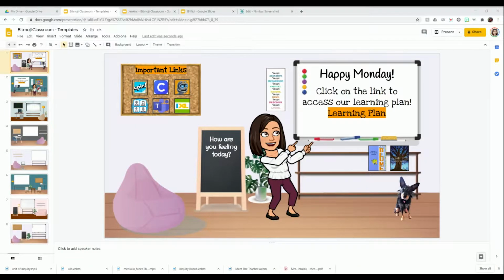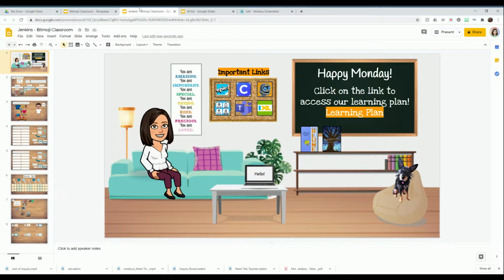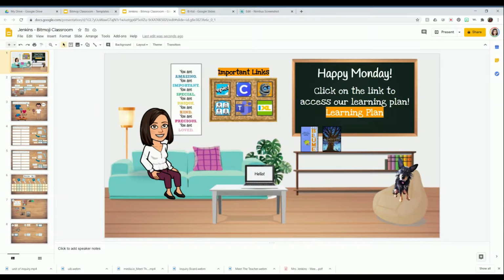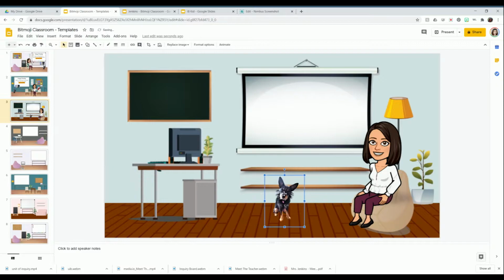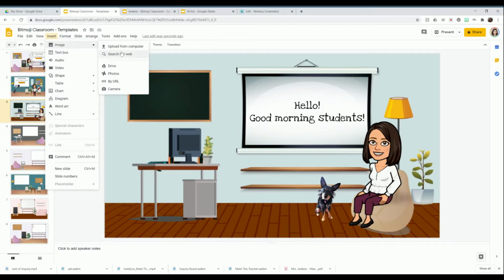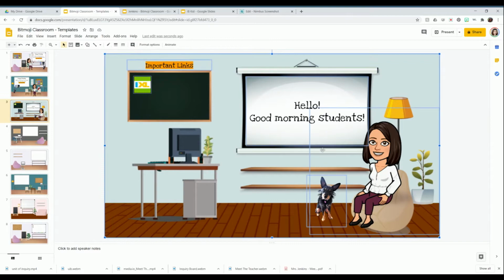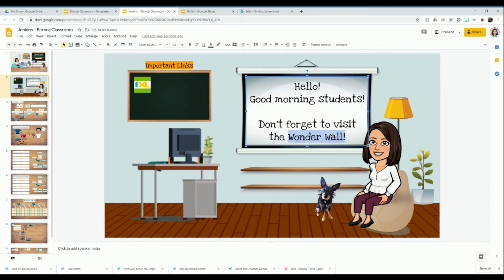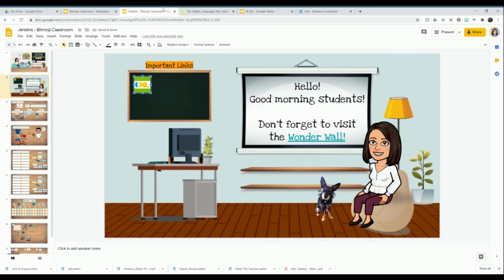Tutorial - How To Use Bitmoji Classroom Templates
This is a tutorial video on how to use the bitmoji classroom templates.